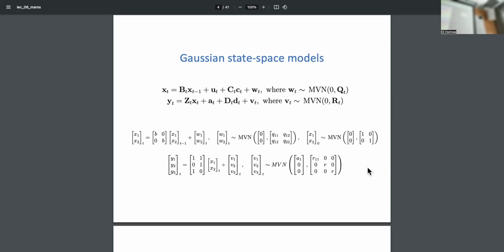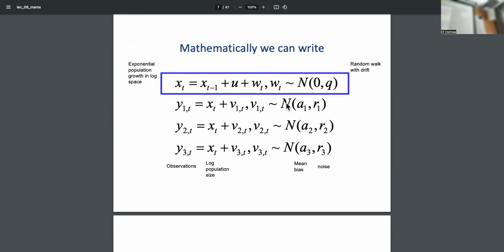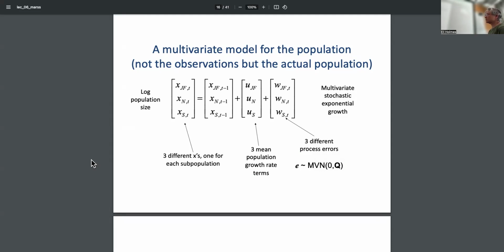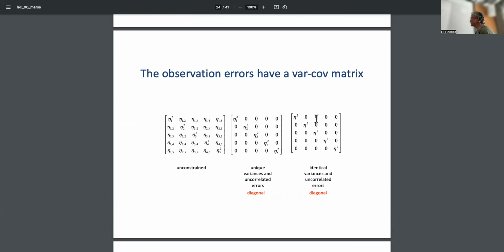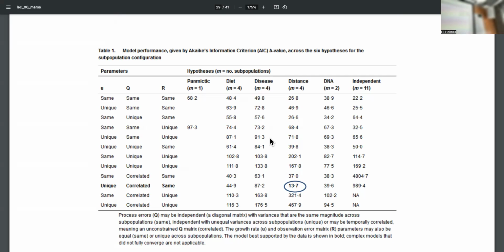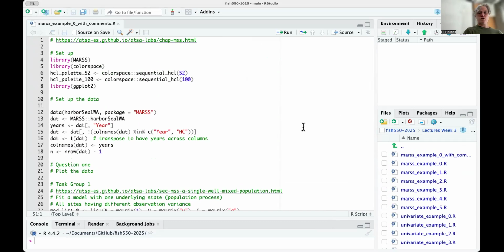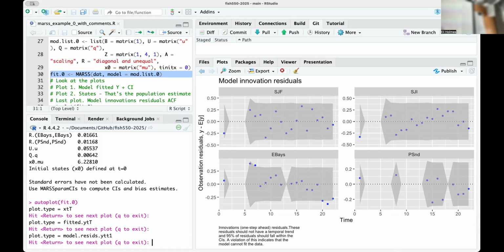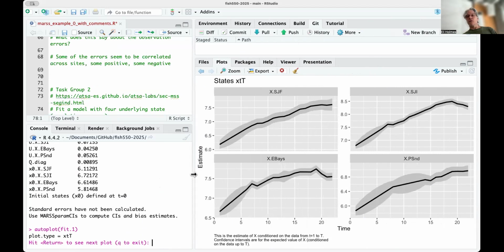ATSA25 Lecture 6 - Introduction to multivariate state-space models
ATSA 2025

Note the start of this lecture got cut off. See the course website for the slides. Also the lecturer was at the whiteboard often and audio/video will be bad for those parts.